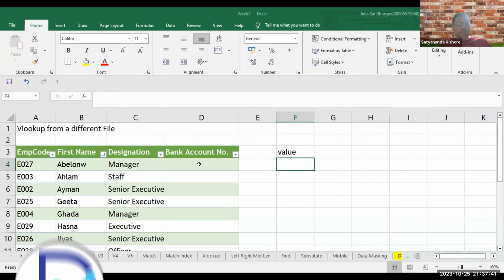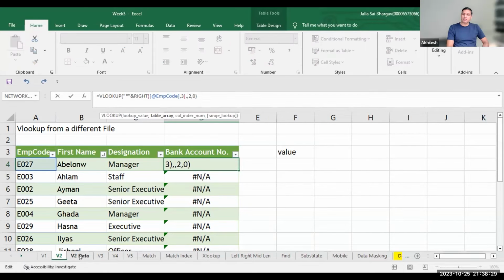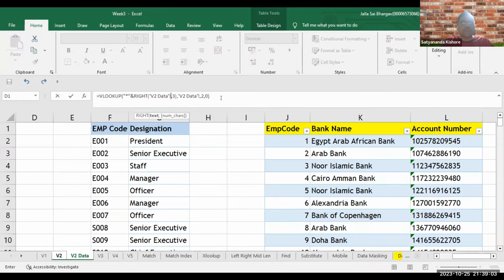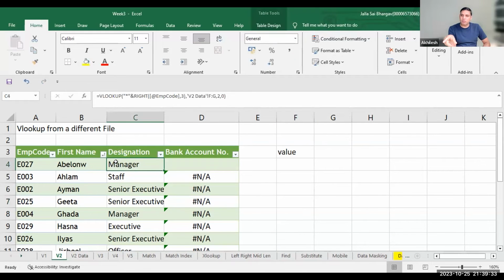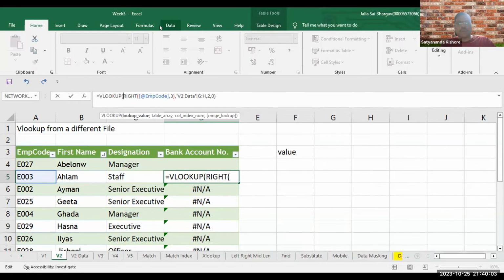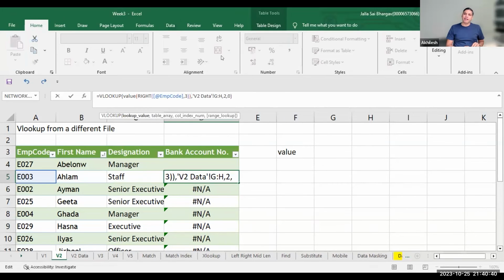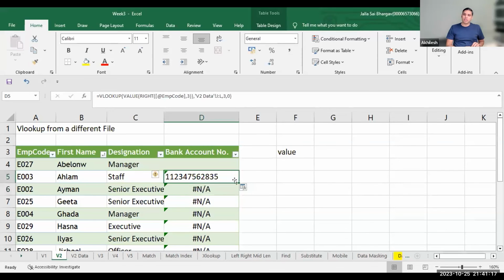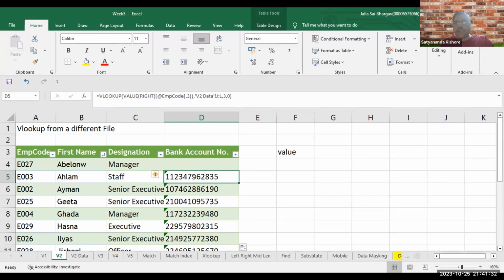Smart Excel Solutions: Match Complex Codes Using VLOOKUP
00:00 Intro
00:17
01:30
02:10
03:10
03:57

1 Min Excel: If you enjoy short videos check this section